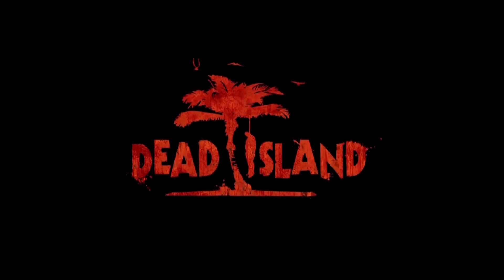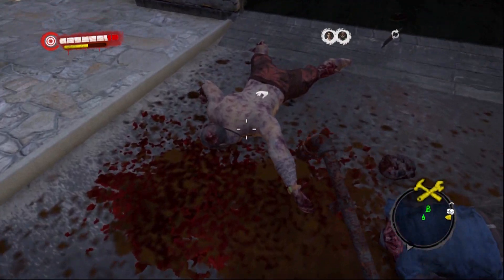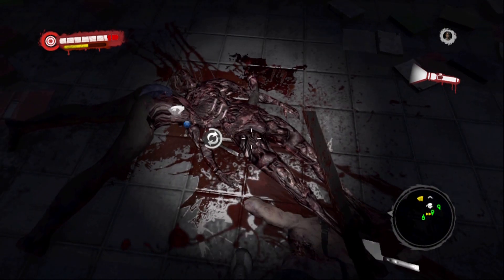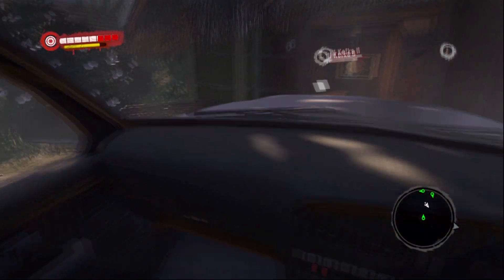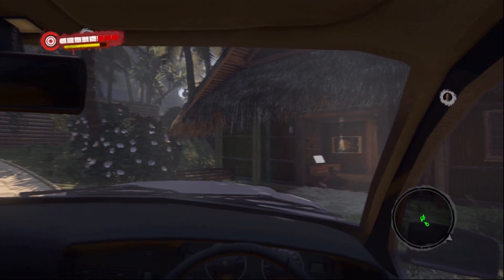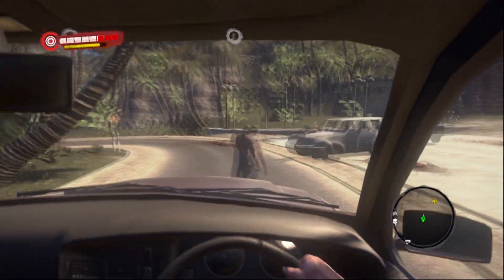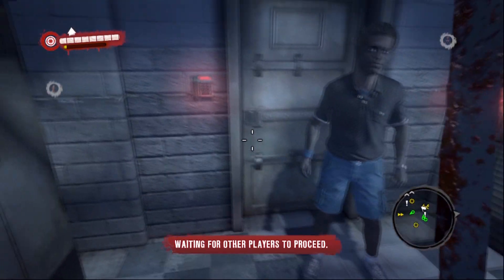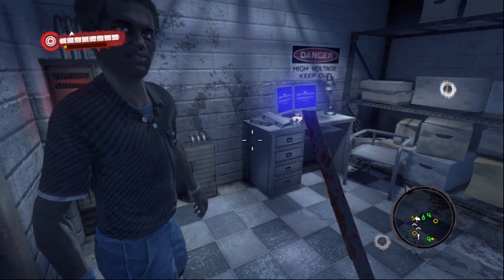Dead Island Online Play (Episode 2)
Part 2 of some Dead Island online play, this game has lots of different elements.